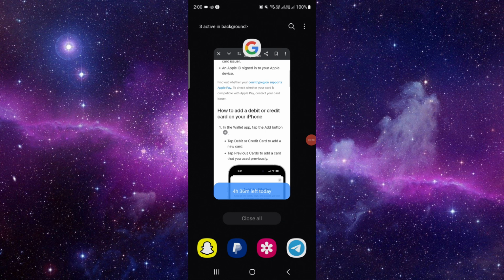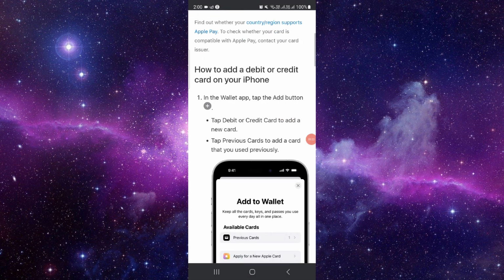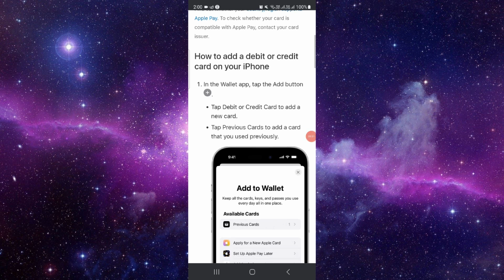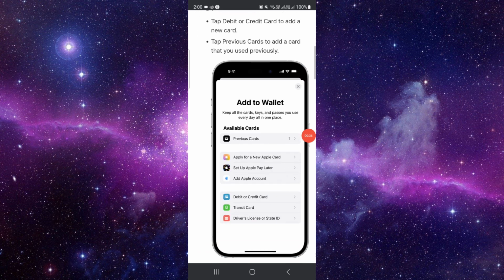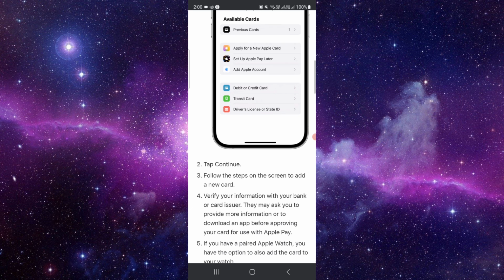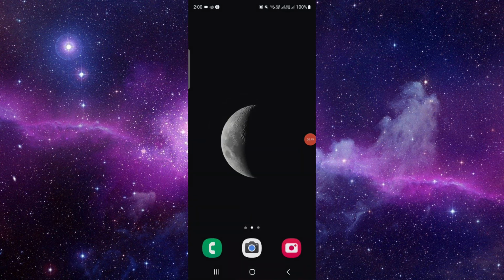✅ How to Add PayPal Debit Card to Apple Wallet (Full Guide)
In this detailed tutorial, we walk you through the process of activating your PayPal debit card for seamless transactions. Whether you're making purchases online or in stores, activating your PayPal debit card is essential. Learn the step-by-step activation process, including verification steps and important tips to ensure a smooth activation experience. Tune in to learn how to unlock the full potential of your PayPal debit card.

• Step-by-step guide to card activation process
• Tips for smooth activation experience